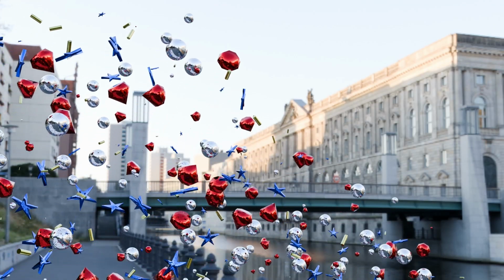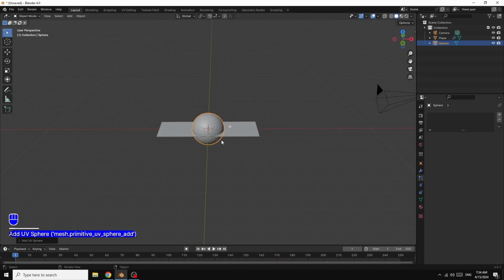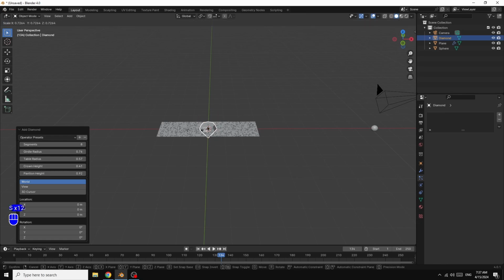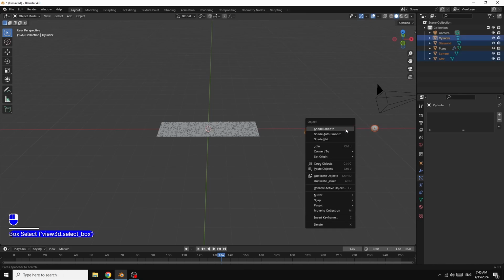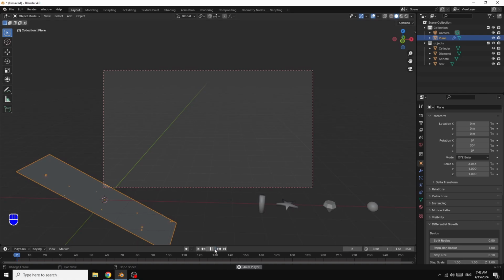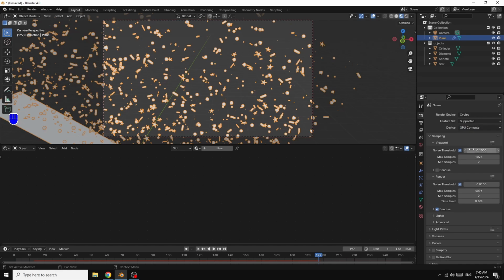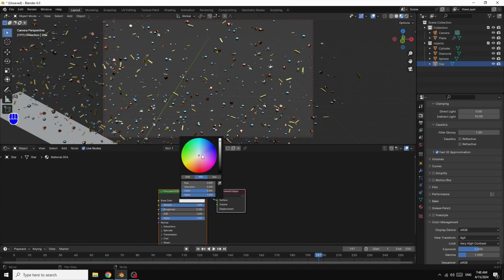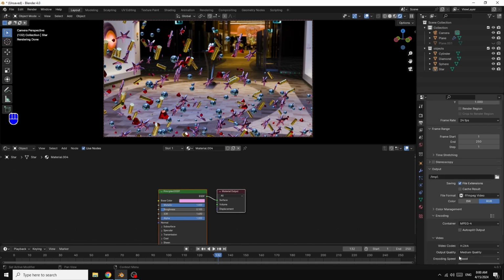Blender Tutorial: How to Animate Multiple Objects in Blender with Particle Effects!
In this blender tutorial we will use particles to animate more objects, you can use any number of objects to animate your background.